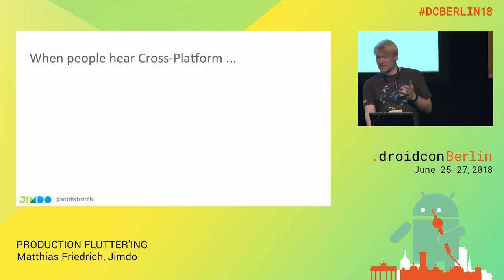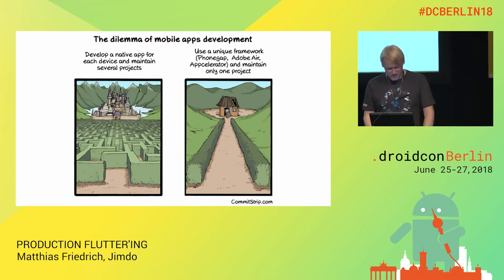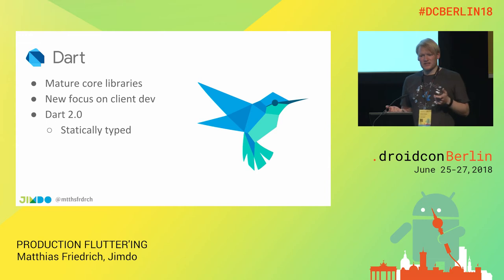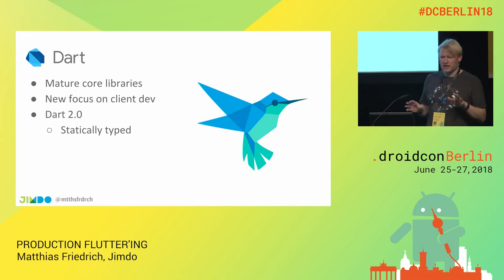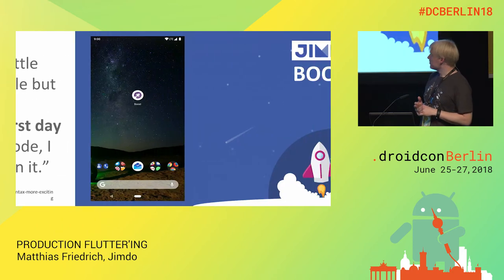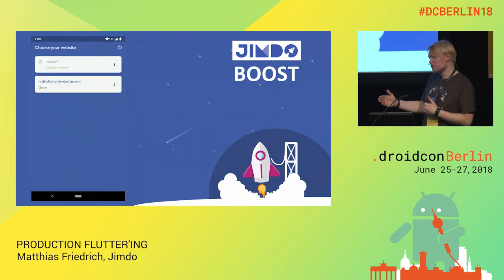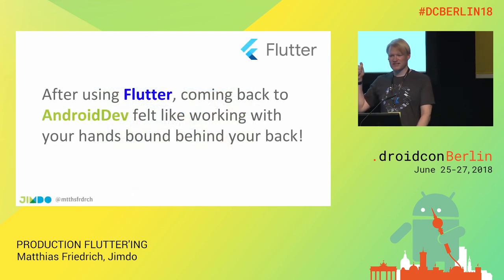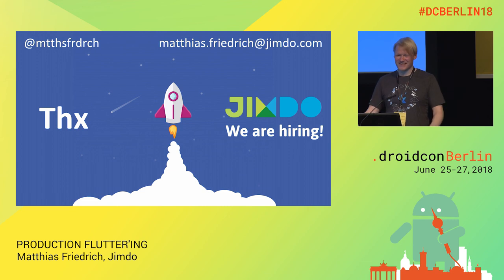DCBerlin18 208 Friedrich Production Fluttering DAY1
Matthias Friedrich, Android Developer Beginner Cross-Plattform Development, Jimdo

PRODUCTION FLUTTER'ING
Beginner / Cross-Plattform Development / Talk

End of 2017 we were about to start work on a completely new app that should lay ground for our whole companies mobile app strategy for the years to come. We decided to join forces of our two existing native mobile app developer teams and use Flutter Google’s new cross-platform framework for Android and iOS. Advantages like really well working hot-reload complete code sharing for both platforms and a modern reactive ui framework are just too good to be ignored. But Flutter is still in an early state and with that has its teething troubles and also very own shortcomings. In the first part of this talk I want to share the overall experience we made building our very first Flutter app and running it in production for over 3 months. The second half then goes full into live coding mode to show one of Flutter’s strengths: the easiness to build a fully customized animated graph the visual highlight of our still small but beautiful app. After the talk you hopefully have a better picture of what Flutter is capable of its state of maturity and which use-cases it’s already great to be taken for.